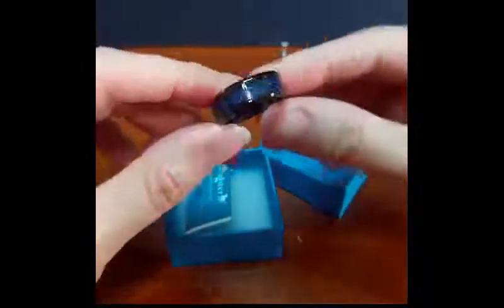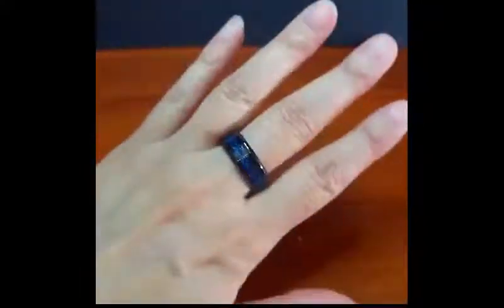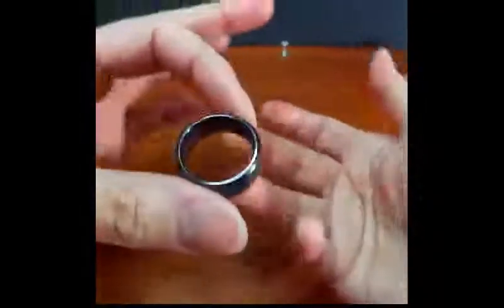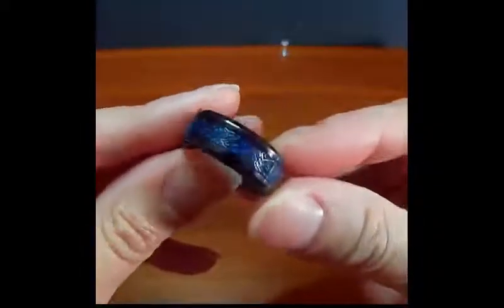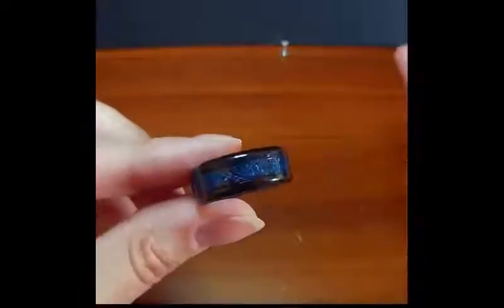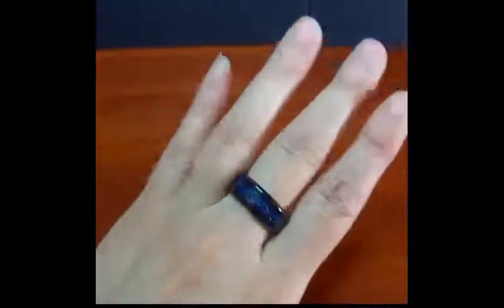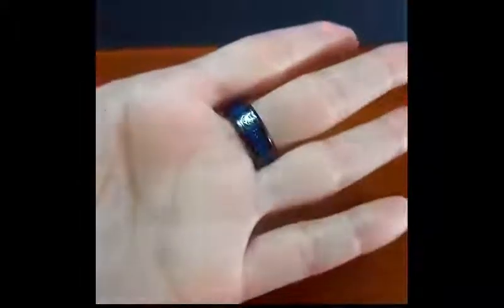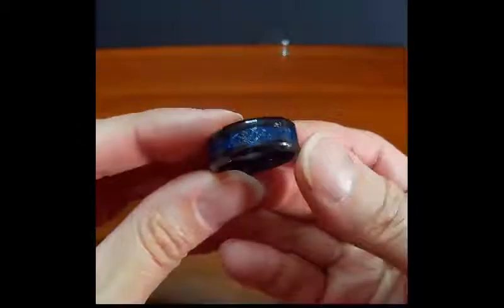MRing 8mm Black Blue Titanium Sterling Celtic Dragon Design Inlay Wedding Band is truly an awesome r